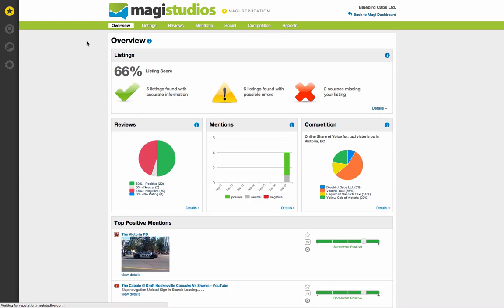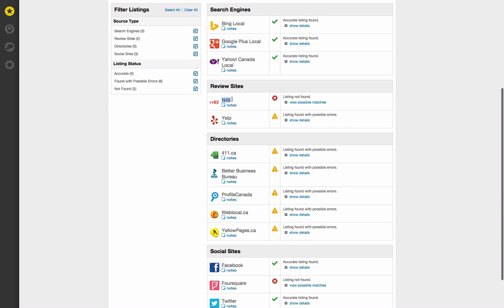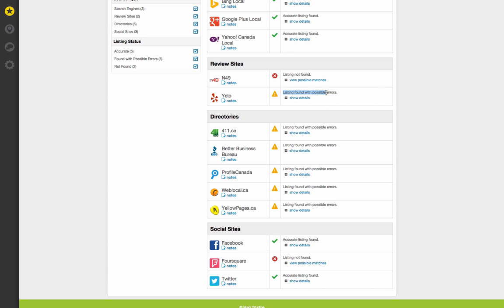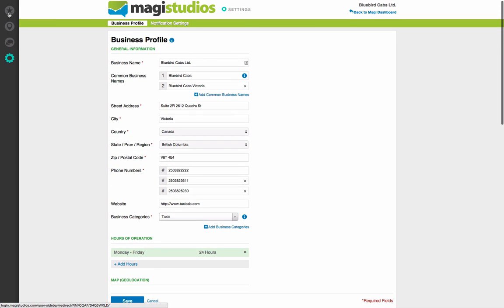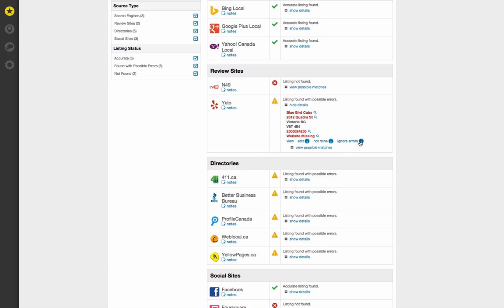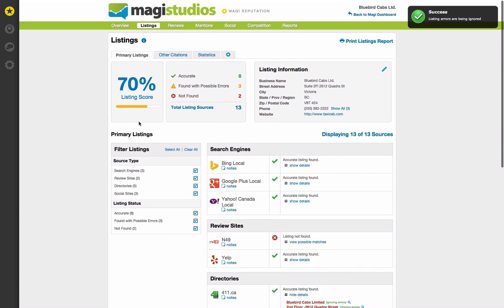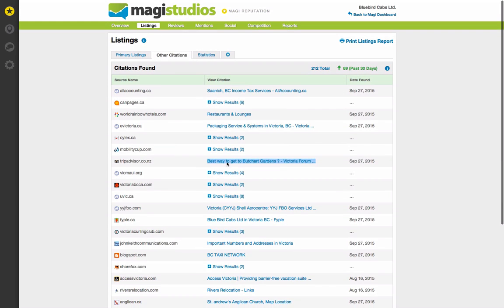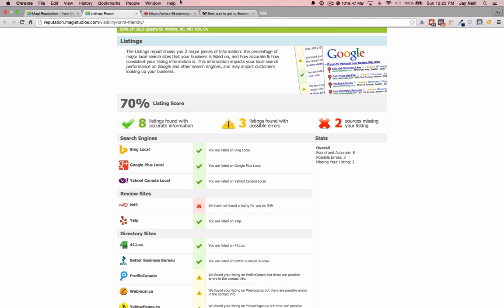Magi Reputation | Listings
Magi Reputation Helps Understand Where Your Business Stands within the Online World.

* Find out what people are saying about your business
* Ensure all your web properties have the same information
* Monitor and respond to reviews
* Ensure you are one step ahead of your competition
* Receive weekly reports